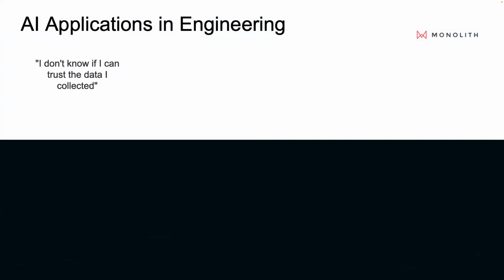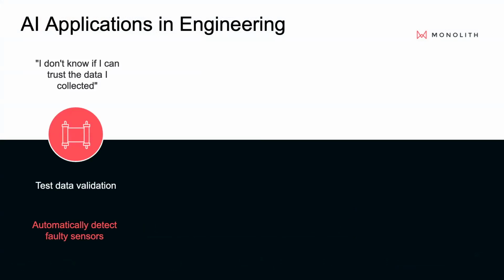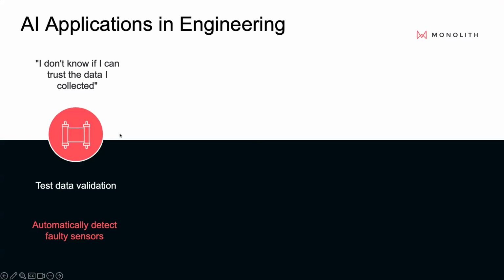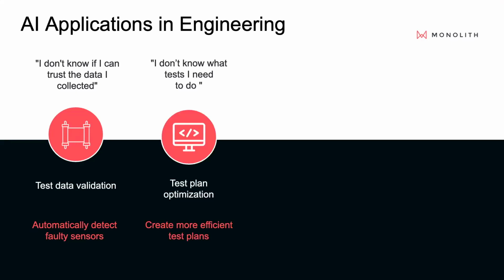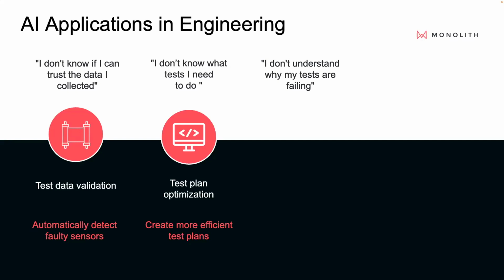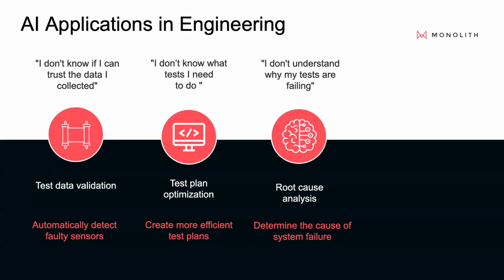Top Use Cases for AI in Engineering | Monolith AI Webinar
Monolith, a leader in AI-guided testing for engineers, and  @aboutenergy9343  , a leader in high-quality battery data, have partnered to accelerate the development and testing of next-generation EV batteries for OEMs and cell manufacturers.

Founders and CEOs Richard Ahlfeld of Monolith and Gavin White of About:Energy will share their vision for how their teams will collaborate to bring pre-trained battery models to the market to make more accurate predictions of battery degradation and thermal runaway.

In addition, they will highlight their company's current capabilities, and how joint customers can benefit today by leveraging the high-quality data from About:Energy and the no-code AI modeling environment from Monolith.

Learning Objectives:

👉 Learn how to use AI for more efficient battery cell validation and more accurate lifetime estimates.
👉 Gain insights into developing an AI-powered test plan, optimising the number of tests required, and improving overall battery analytics.
👉 Explore how high-quality battery test data can accelerate your development effort.
👉 Learn how Monolith and About:Energy will collaborate to bring new possibilities to the battery development process.